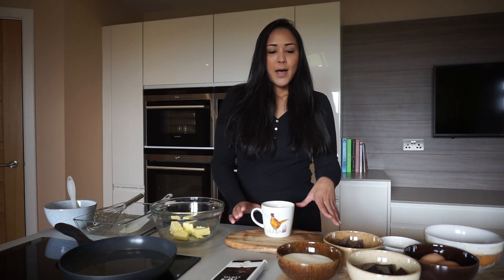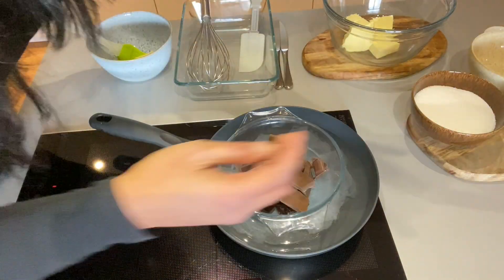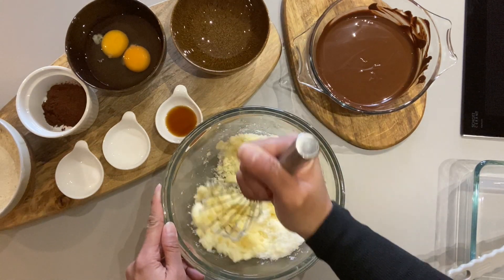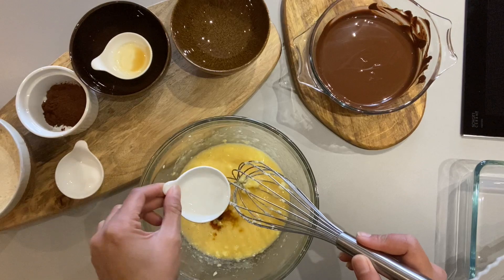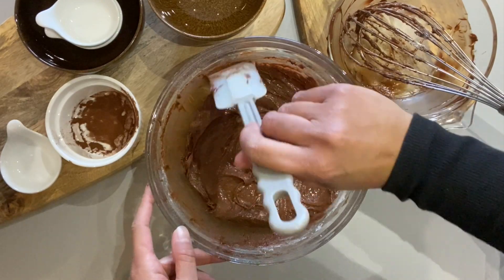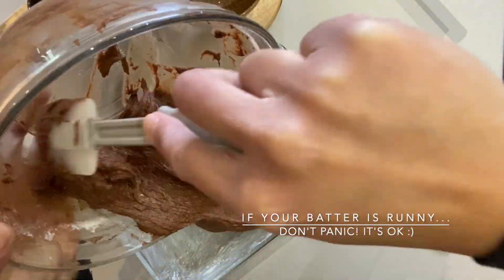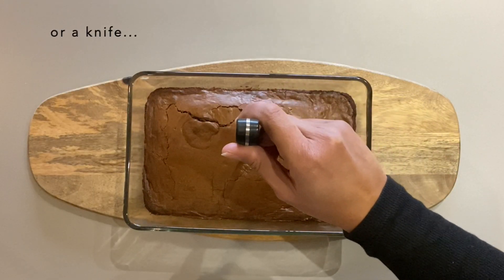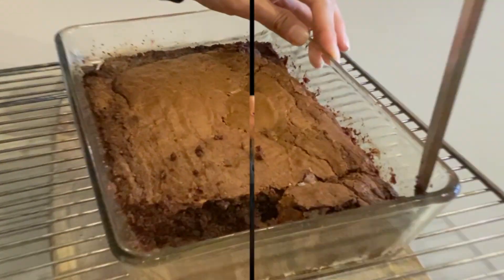Extremely Fudgy Chewy Brownies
Time : Prep     : 10 mins
            Cook.   : 35 mins (or an extra 5-10 minutes)
            Serves : 8-10 servings

Ingredients :

**Important Note : ALWAYS ADD LIQUID INGREDIENTS FIRST THEN DRY INGREDIENTS**

♥ 145g Unsalted butter (Room temperature or on the chilled side)
      Cut in to cubes

♥ 2 Large Eggs (or medium)

♥ 1 tbsp Luke warm water

♥ 100g Dark chocolate (70% Cocao)

♥ I used a glass baking dish 27x18x6cm buy you can use a normal baking tin 27x27x4cm

Hope you enjoyed this VDO!
Thanks again for watching. guys! :)
Yummy Food, Happy Life!

Pree
x